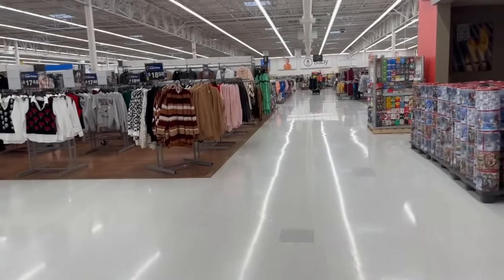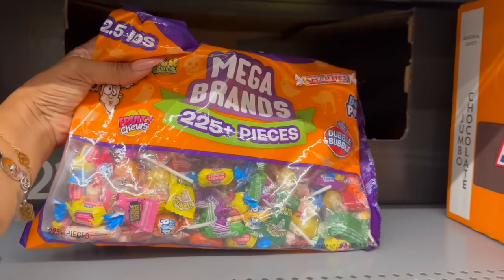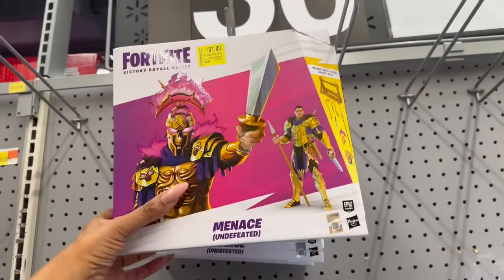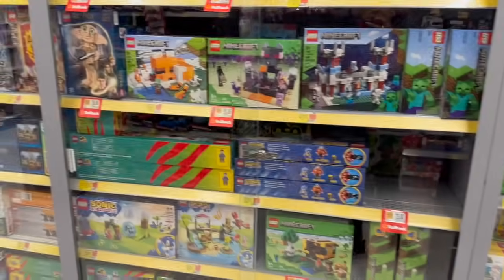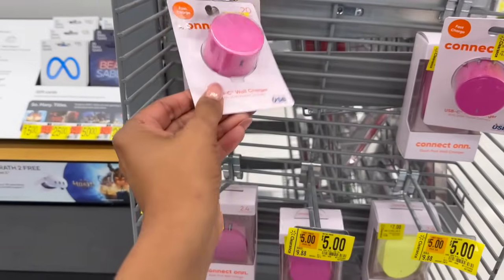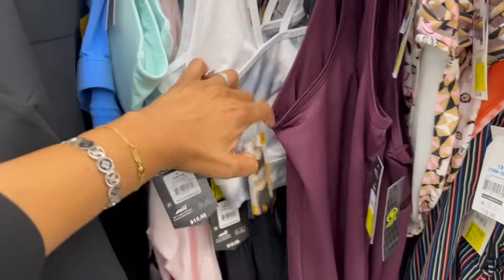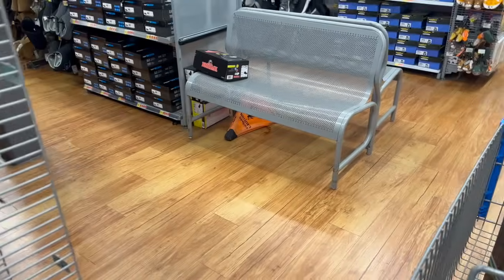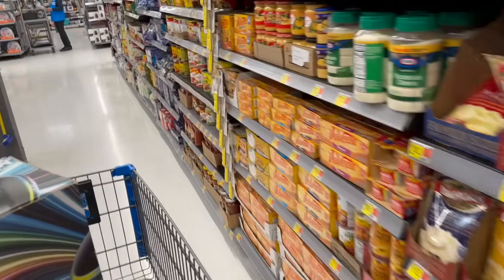Walmart 75% Off Clearance | Walmart Clearance This Week | Walmart Shop W/Me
@Walmart Clearance 2023. @Walmart Best Deals to buy in 2023. Come shop with me @Walmart the best hidden clearance gems! We're talking Bougie on a Budget Scoping out and Comparing prices and sharing what you should buy @Walmart If you like to Shopping At Dollar Tree, then you'll love to shop with @CouponingForACause this new Shop With Me video. Walmart 75% Off Clearance | Walmart Clearance This Week | Walmart Shop W/Me

walmart 75 off clearance. walmart clearance this week. walmart shop with me 2023. walmartclearance. walmart clearance finds. walmart clearance today. couponing for a cause. walmart shop with me. walmart clearance deals this week. walmart clearance 2023. walmart clearance. walmart hidden clearance. walmart clearance shopping. walmart 2023. walmart deals this week. walmart deals. shoppingvlog. deals for days. hunter of the clearance. walmart shop with me 2023. shop with me.